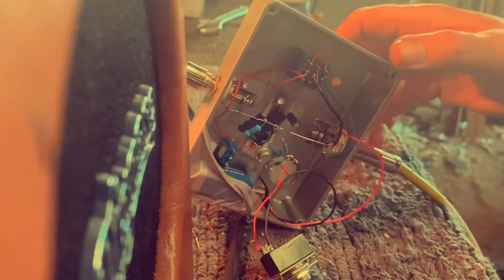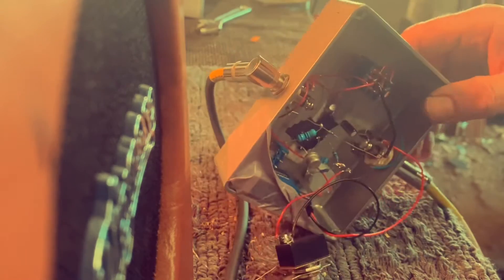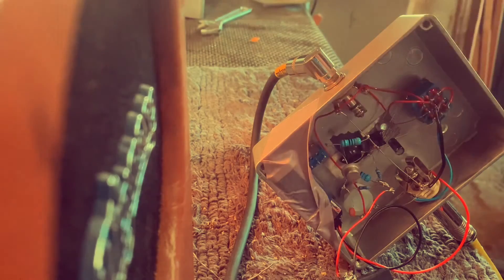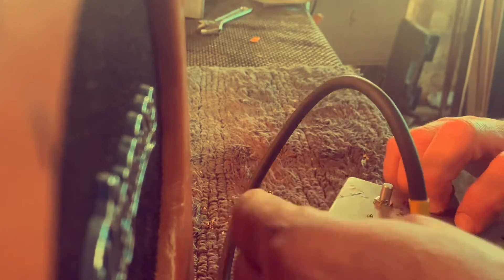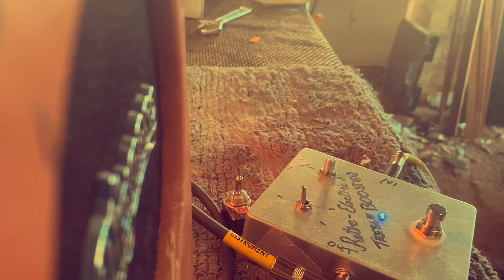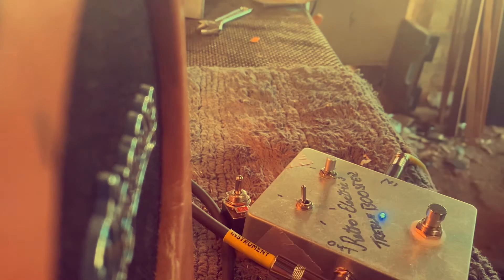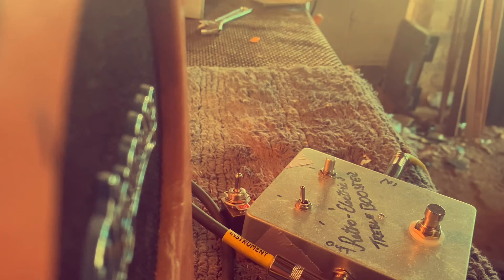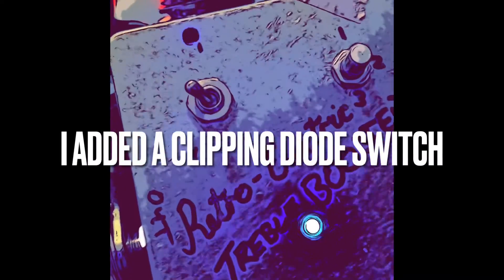Building a Rangemaster style boost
Rangemaster pedals are a part of rock n roll folklore. Iommi, May and Gilmore among many others have enjoyed the tones that a good boost can provide. My humble offering also includes a diode switch to add some more grit when wanted.